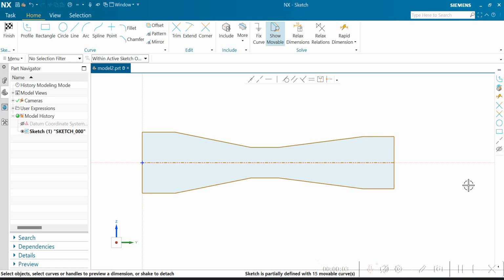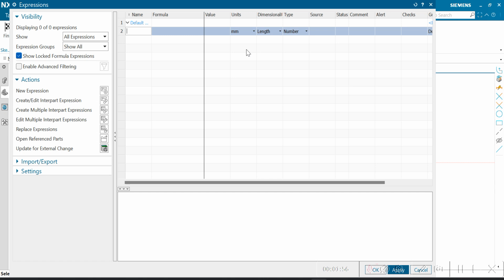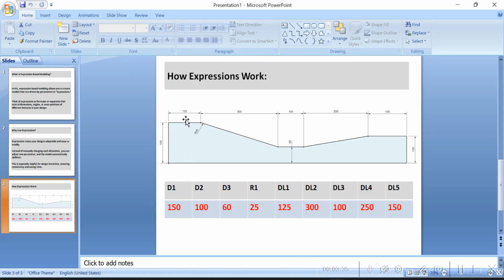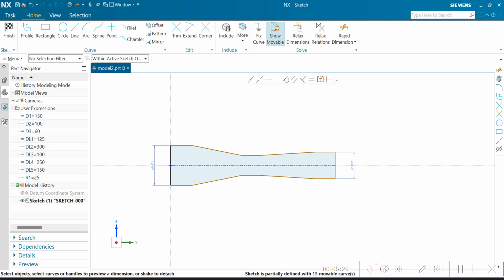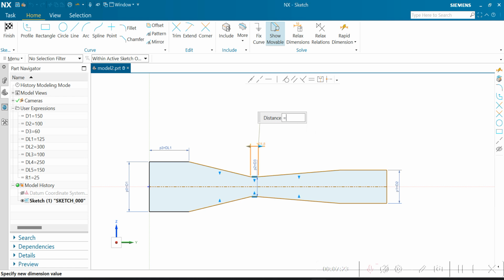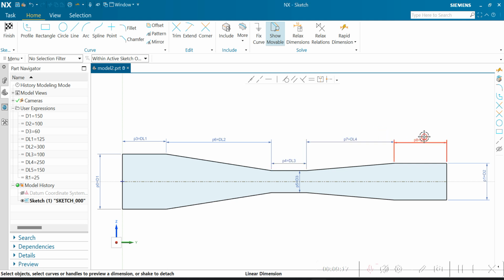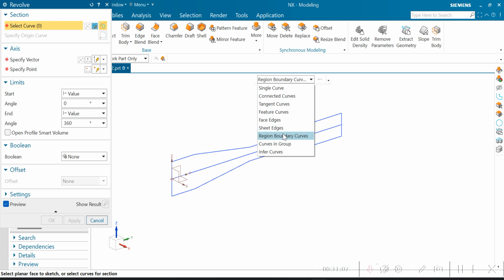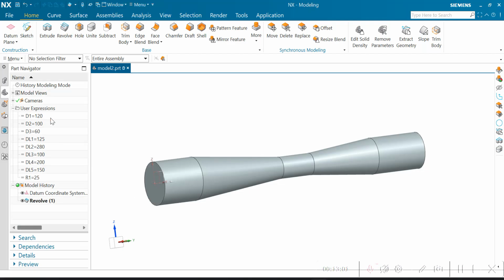Siemens Nx Tutorial | Expression-Based Modeling basic explanation.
Introduction to Expression-Based Modeling: Explain how NX allows users to create complex parametric models using expressions. Mention that expressions can control dimensions, positions, and other attributes in the model.

Types of Expressions:

Simple Expressions: Demonstrate basic arithmetic and conditional expressions that change based on design requirements.
Linked Expressions: Show how expressions can link different parts or features, like connecting the radius of a hole to the width of a part.
Practical Examples:

Formula-Based Modeling: Use examples like creating a gear or a cam profile, where dimensions are based on equations.
Constraint-Driven Modeling: Show how expressions keep the model constrained and update in real time.
Expressions in Assemblies: Demonstrate how expressions work across parts in an assembly, allowing parts to adjust based on other parts' dimensions.

Expression-Based Modeling for Optimization: Showcase how this approach can be used for design exploration and optimization by quickly adjusting parameters.

Best Practices and Tips: Share tips for organizing and naming expressions, linking to spreadsheets, and keeping expressions manageable in complex models.

What is Expression-Based Modeling?

In NX, expression-based modeling allows you to create models that are driven by parameters or "expressions." Think of expressions as formulas or equations that control dimensions, angles, or even positions of different features in your design.
Why Use Expressions?

Expressions make your designs adaptable and easy to modify. Instead of manually changing each dimension, you can adjust one parameter, and the model automatically updates. This is especially helpful for design iterations, ensuring consistency and saving time.
How Expressions Work:

You can create expressions using basic arithmetic (e.g., length = width * 2) or link dimensions directly (e.g., setting a hole diameter to be half the width of a part).
NX lets you build more complex expressions using functions, conditional logic (like "if" statements), and linking expressions between different features.
Using Expressions in Practice:

Start by selecting a feature, like a dimension, and assigning an expression. You can name expressions (e.g., “Hole_Dia”) to make them easy to reference.
Try out a simple example, like creating a rectangle where the width is always twice the height. Adjust the height, and watch the width update automatically!
Applications and Benefits:

Expressions are powerful in assemblies, where you might want dimensions in one part to depend on another. For example, if a component’s thickness changes, an assembly feature like a bolt hole can automatically adjust its position or size.
They also allow for quick design optimization. You can set up a series of expressions to explore different configurations or create design variations quickly.
Tips for Managing Expressions:

Naming expressions helps keep them organized, especially in larger models.
Use expressions in Excel or link them to external data for more complex designs.
Expressions are essentially the "brains" behind flexible and intelligent models in NX. By leveraging them, you can create parametric designs that adapt to your needs, making your work more efficient and versatile. This setup can be a fantastic lead-in to demo how quickly you can modify a model once expressions are in place!

-Nikhil Desai